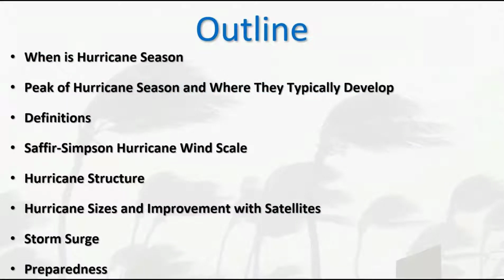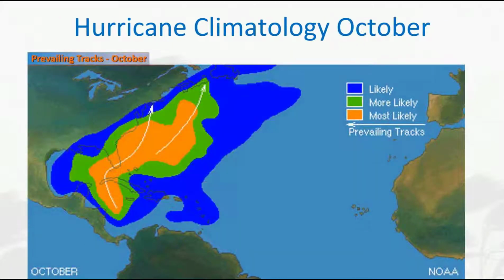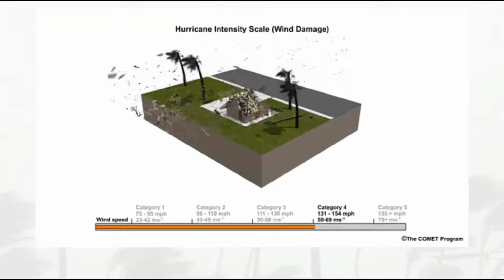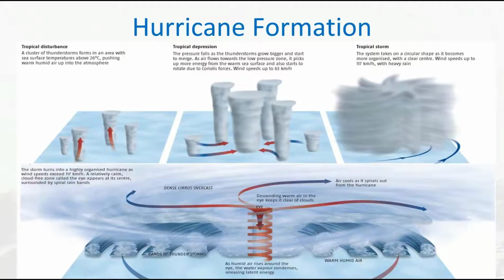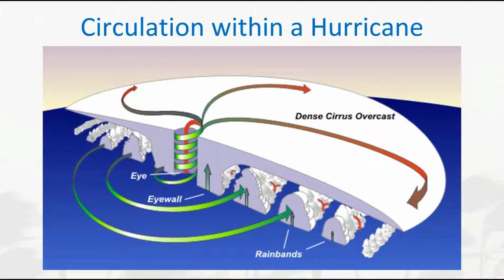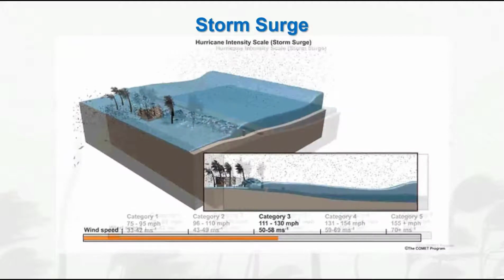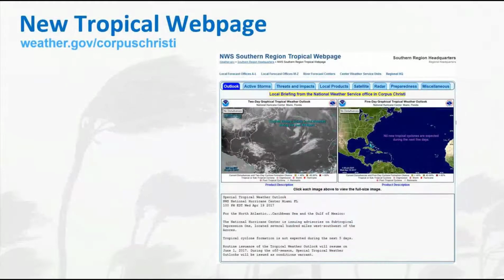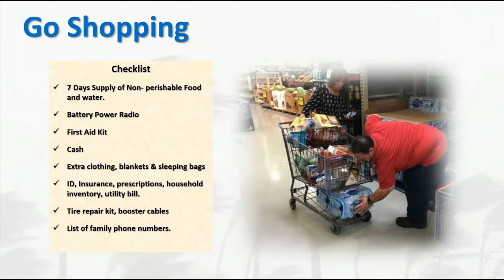Weather Ready Wednesday - Hurricanes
Are you ready for hurricane season? It only takes one storm to create a bad season! Learn more about hurricanes and how to prepare in this Weather Ready Wednesday.